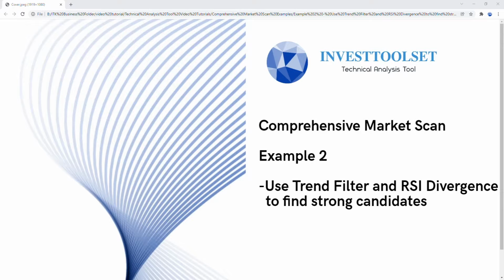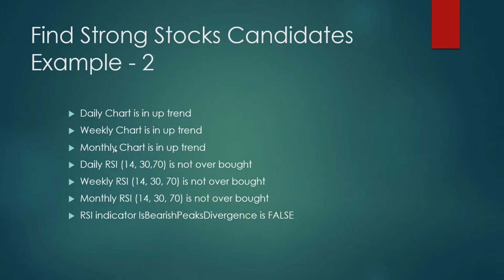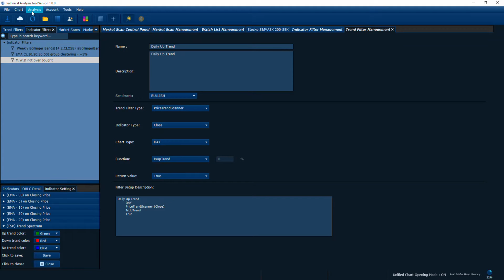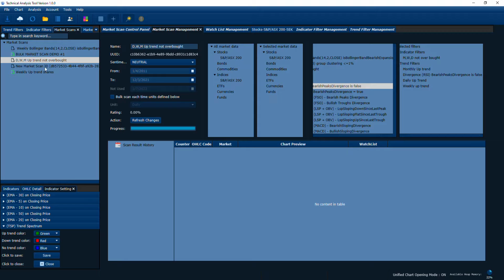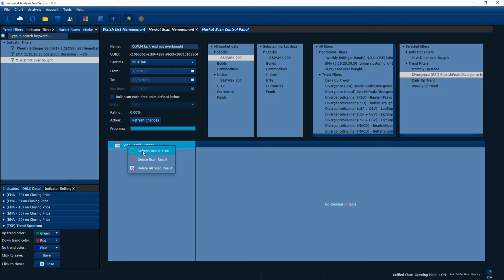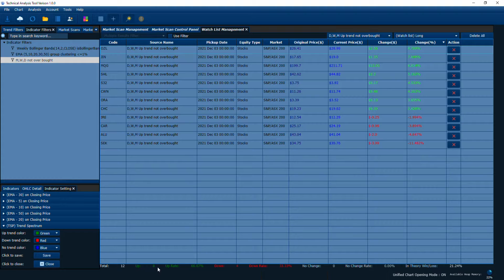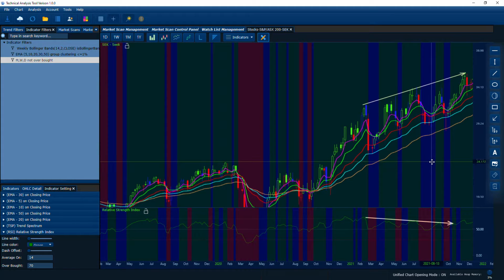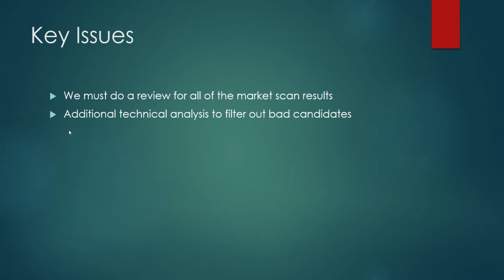Example 2 - Use Trend Filter and RSI Divergence to find strong candidate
In this video tutorial, we are going to show you guys an example of how to find strong stocks candidate by using a combination of trend filters and indicator filters:

Daily Chart is in up trend
Weekly Chart is in up trend
Monthly Chart is in up trend
Daily RSI (14, 30,70) is not over bought
Weekly RSI (14, 30, 70) is not over bought
Monthly RSI (14, 30, 70) is not over bought
RSI indicator IsBearishPeaksDivergence is FALSE

With these settings to scan a market and finally we will review some of the market scan results and estimate the performance of this set of settings.

Hope the content of this video tutorial is useful for you.